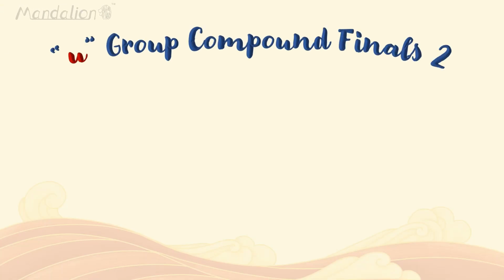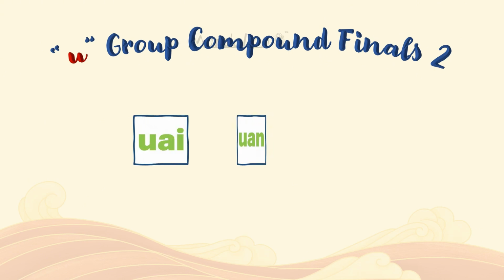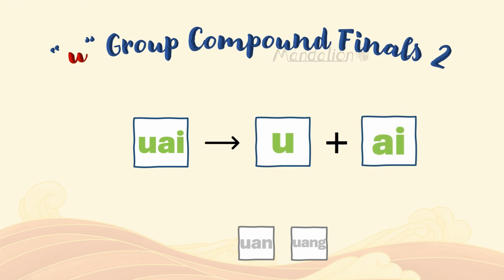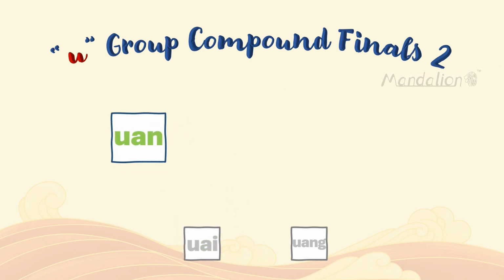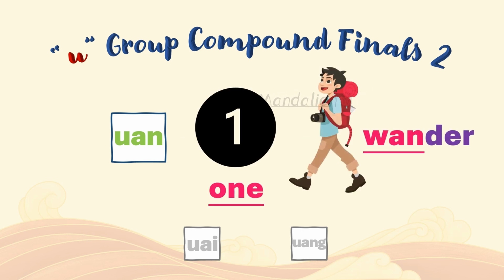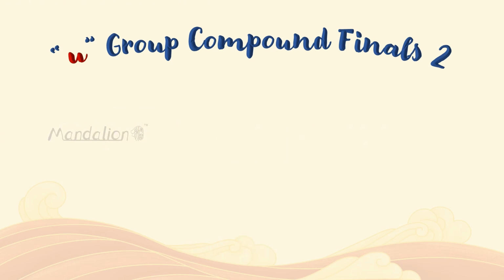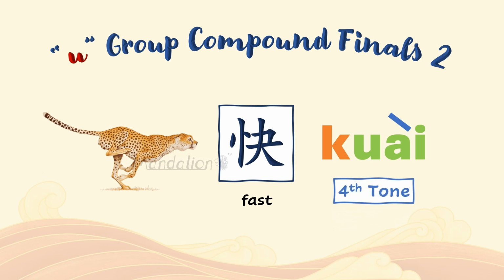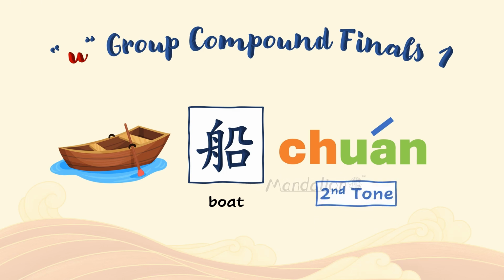Chinese Pinyin for Beginners | ‘u’ Compound Finals (Part 2)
🎓Welcome back to Mandalion Chinese! In Part 2, you’ll continue learning the Pinyin “u” Group Compound Finals step by step in a simple, clear, and beginner-friendly way. This lesson is perfect for beginners who want to improve Mandarin pronunciation, strengthen pinyin skills, and read Chinese with more confidence.

0:00 Intro
0:11 Review final “u”
0:38 Compound final:uai
1:01 Compound final:uan
1:25 Compound final:uang
1:43 Examples of the "u" group compound finals

🎧 Practice along and improve your Chinese pronunciation today!

📲 Download Mandalion Chinese on Play Store, App Store, or Huawei AppGallery.
Use invite code NngMR2 to unlock free courses and claim 100 bonus points in the app!